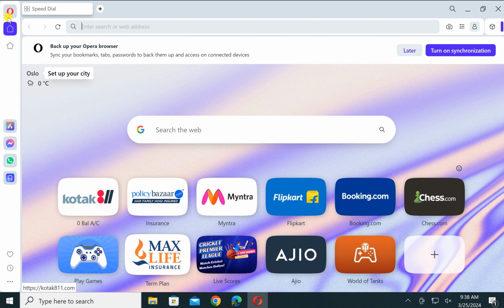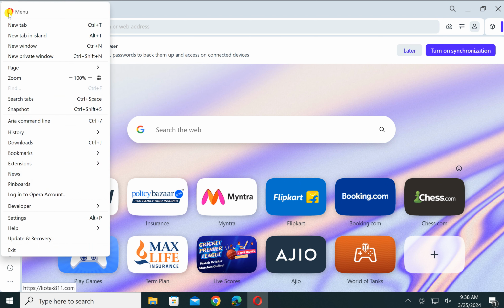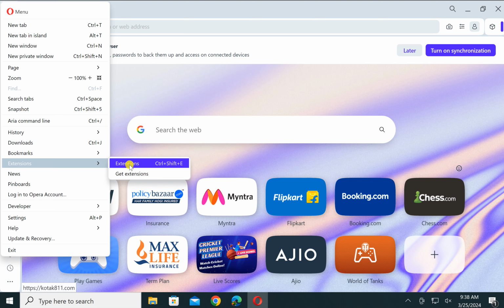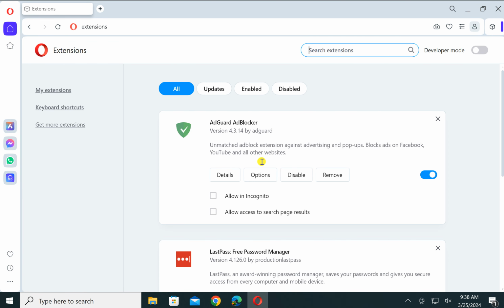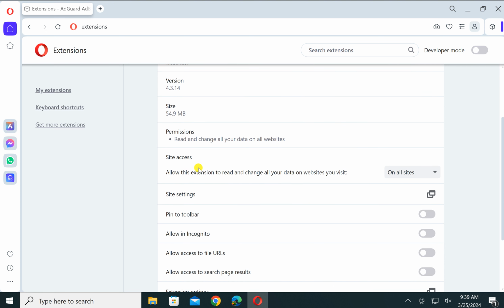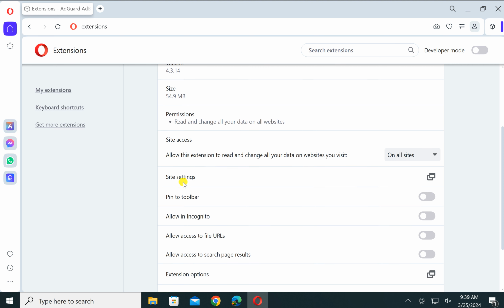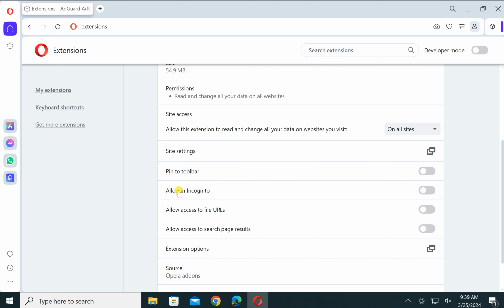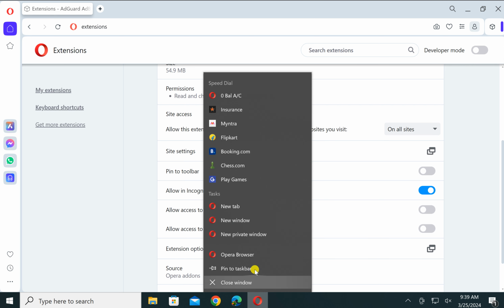How to Allow Extensions in Private (Incognito) Windows in Opera on Windows 11 or 10 | GearUpWindows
Title: Unlock the Power of Extensions in Opera's Private Mode | Windows 11/10 Tutorial

Description:
Welcome to GearUpWindows! In this tutorial, we'll guide you through the steps to enable extensions in the private (incognito) window of Opera browser on Windows 11 or 10.

Opera's private browsing mode offers enhanced privacy, but sometimes you might need the functionality provided by extensions even in this mode. Whether it's ad-blocking, password management, or productivity tools, having extensions available can significantly enhance your browsing experience.

Follow along as we show you the simple steps to allow extensions in Opera's private window, ensuring you have the tools you need while still maintaining your privacy.

Don't let private browsing limit your browsing experience. Watch now and gear up your Opera browser on Windows 11 or 10!